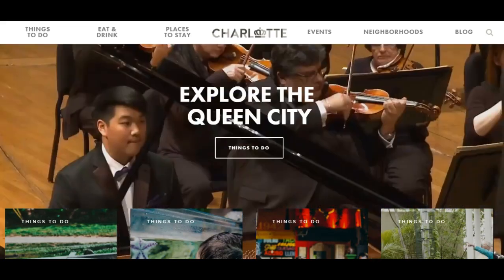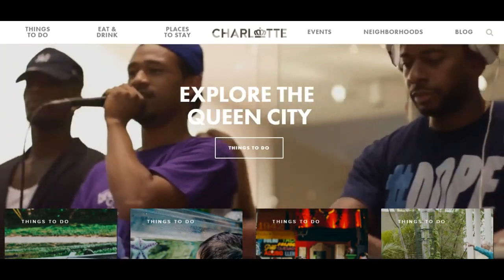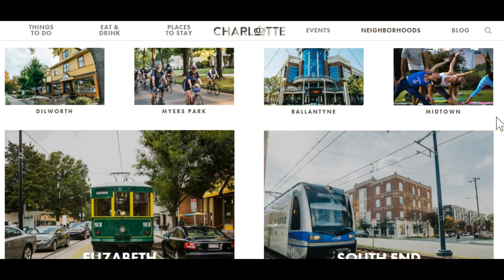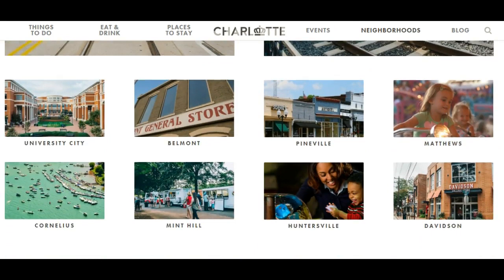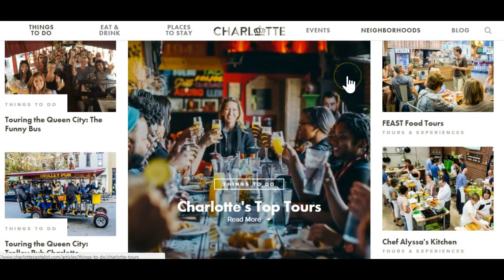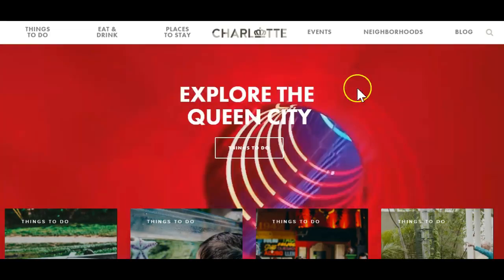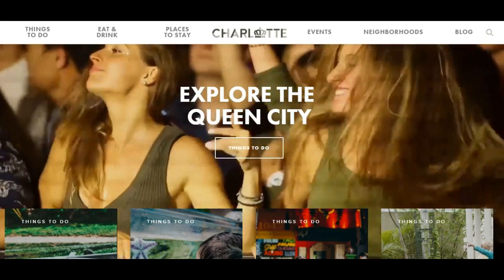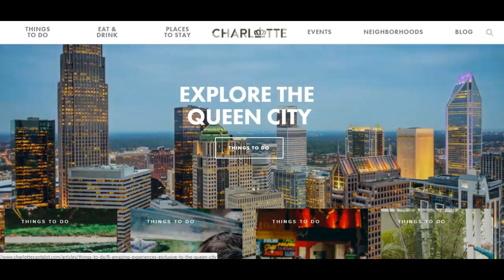Advice on Moving to Charlotte NC Area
to meet the Roger Holloway Team of Broker-Partners and link through to their websites for more information about moving to Charlotte, North Carolina. What are the things to know before moving to Charlotte NC? This Roger Holloway YouTube channel is designed to help people who are thinking about moving to Charlotte, North Carolina.

ADVICE ON MOVING TO CHARLOTTE NC
Advice on moving to Charlotte NC area from NYC, NJ, California, DC, and Seattle - just do it! As a real estate professional, I get lots of calls from my YouTube real estate channel asking, "Is moving to Charlotte NC a good idea?".  And because we sit right on the NC-SC state line, folks thinking of moving to the Charlotte NC area want to know "Where should I live?" for the best schools. So, here's great Charlotte lifestyle info you need to answer why is everyone moving to Charlotte? By the way, this is a great area for corporate relocation, like Centene Corporation, Jeld-Wen, and Metlife moving jobs to Charlotte. Why? Not only is this a business-friendly area, moving to Charlotte from St. Louis, Boston, New York, DC, California is attractive to your workforce.

THINGS TO KNOW BEFORE YOU MOVING TO CHARLOTTE, NORTH CAROLINA
Close to the mountains, close to the beach! Great weather and great people. Tired of NY's high taxes, snow, and freezing weather? Why move to Charlotte North Carolina? In this exclusive Roger Holloway YouTube video, you'll get advice on moving to Charlotte, especially if you're tired of NY, NJ, MO or moving to Charlotte from DC. If your question about moving to Charlotte, where to live? Subscribe to my Roger Holloway YouTube channel for well over 2,000 real estate videos that answer where to live and where are the best schools if I am moving to Charlotte.